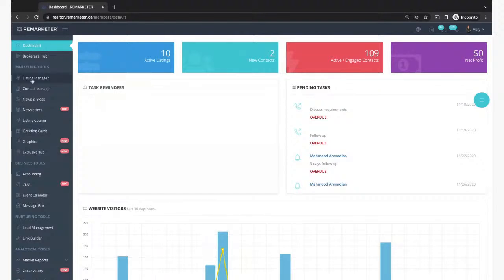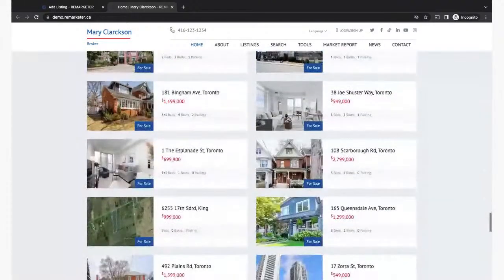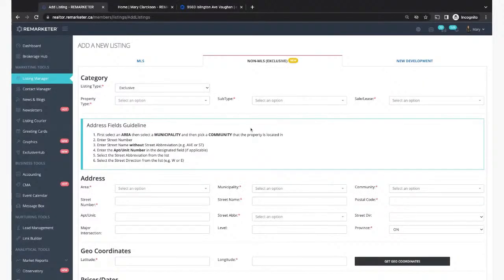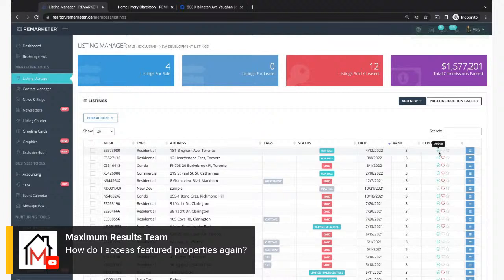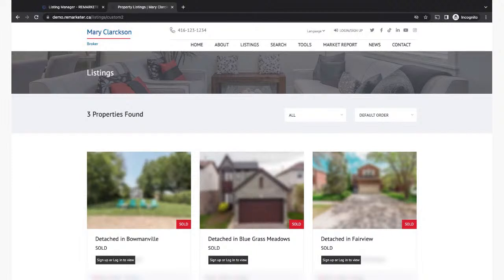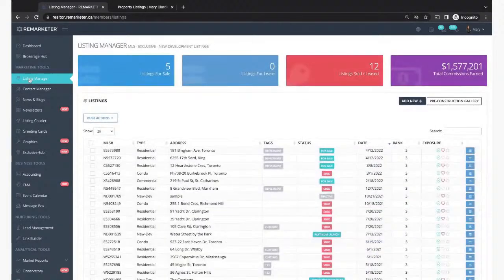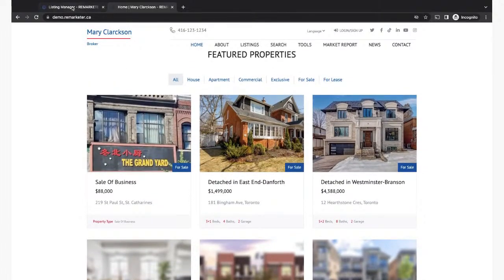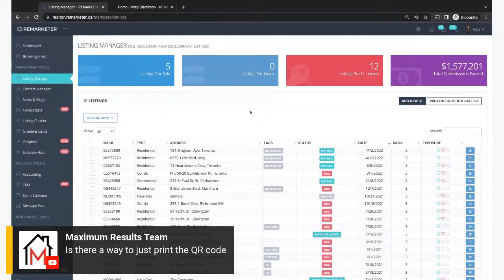REMARKETER Training - Listing Manager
In this webinar, we will talk about Listings Management & Email Marketing of Listings

00:00 - 05:41 - Intro
05:41 - 08:13 - Featuring Property
08:13 - 11:48 - Adding and MLS listing
08:13 - 14:23 - Adding Exclusive Listing
14:23 - 17:01 - Exclusive Hub
17:01 - 19:56 - New Developments
19:56 - 25:33 - Pre Construction
25:33 - 32:36 - Tagging
32:36 - 35:30 - Posting on Social Media
35:30 - 37:18 - Listing Curier
37:18 - Open House